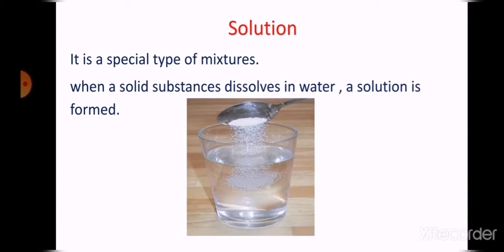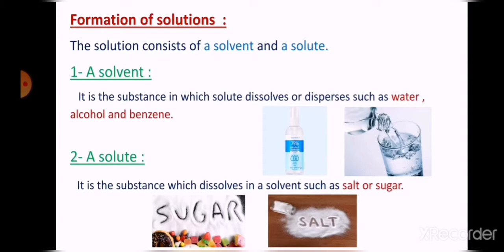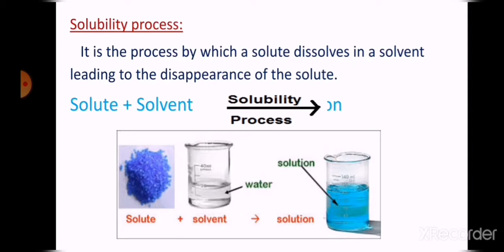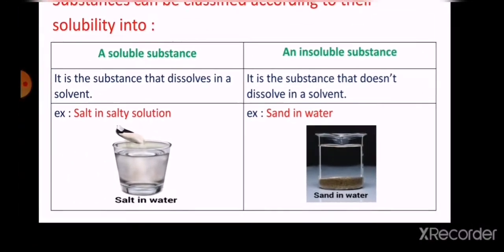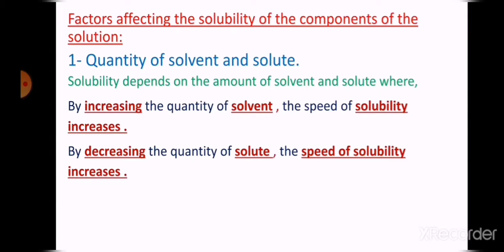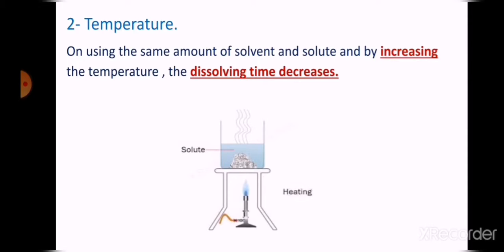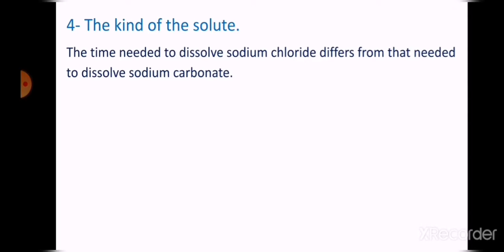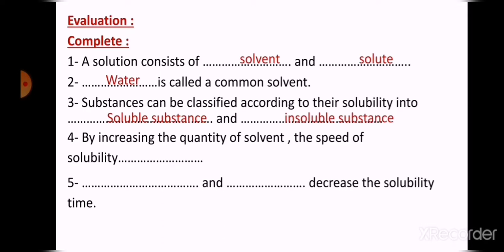Unit (2) Lesson (2) Solutions. Jr5